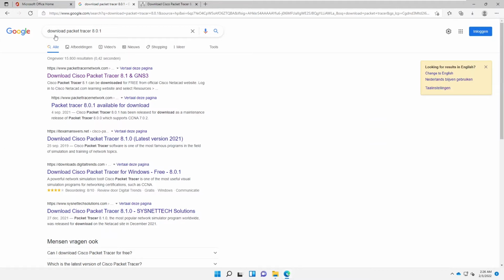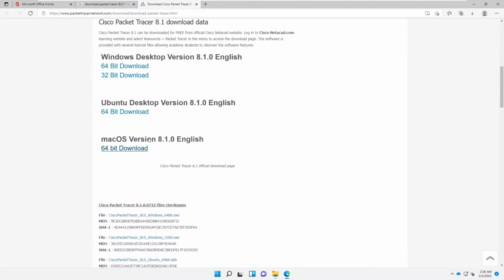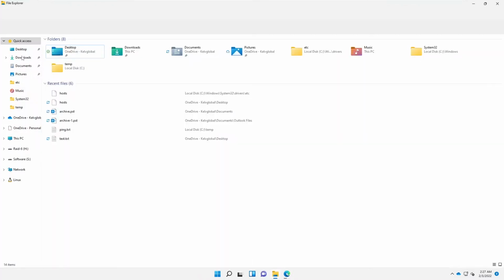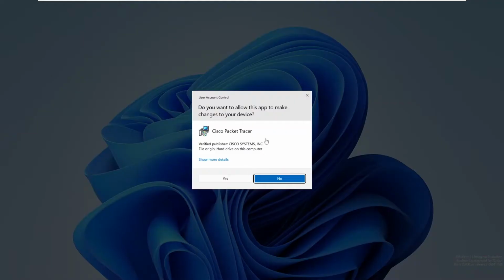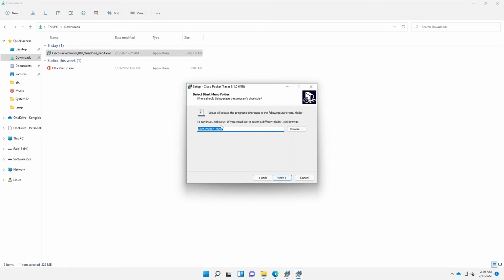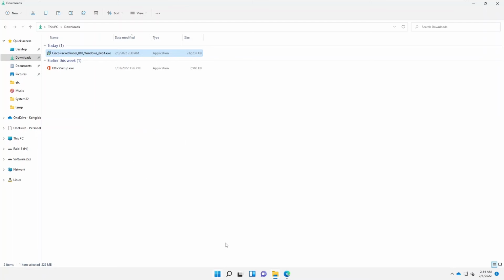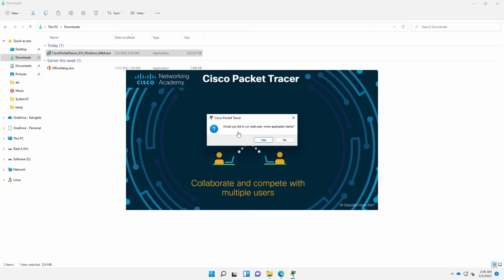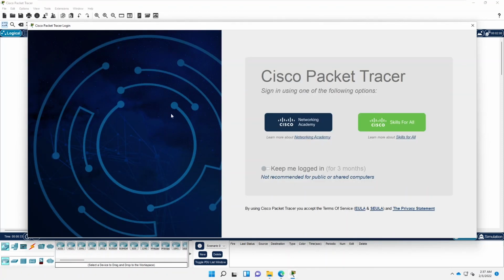How to Install Latest version of Cisco Packet Tracer in Windows 11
How to Install Latest version of Cisco Packet Tracer in Windows 11  | Install Cisco Packet Tracer in